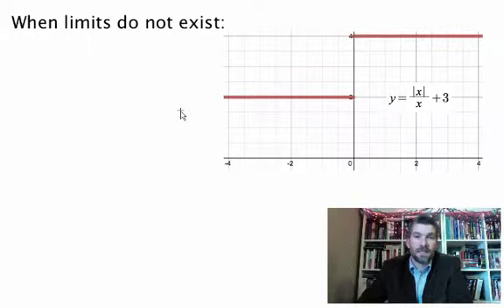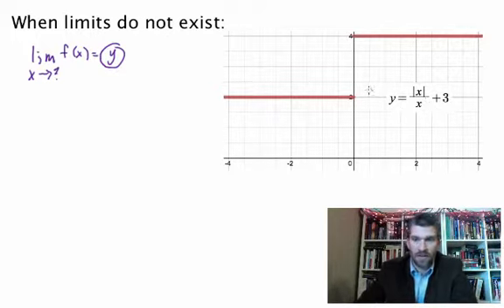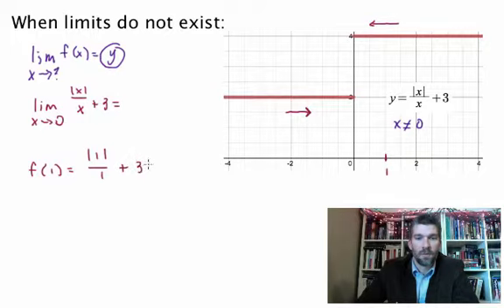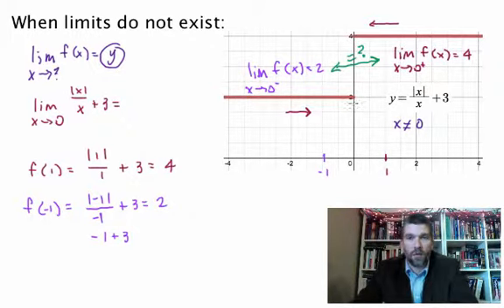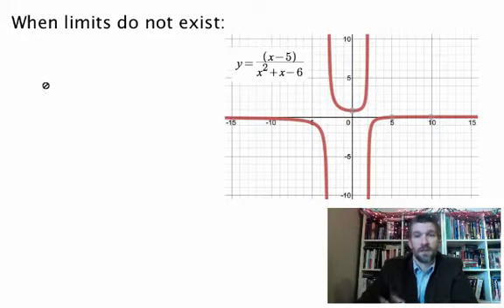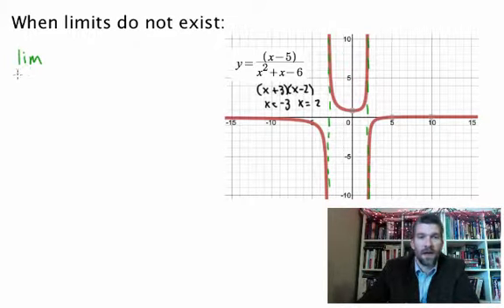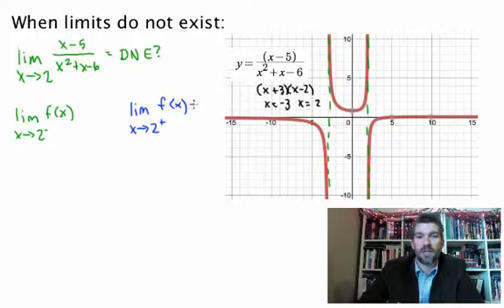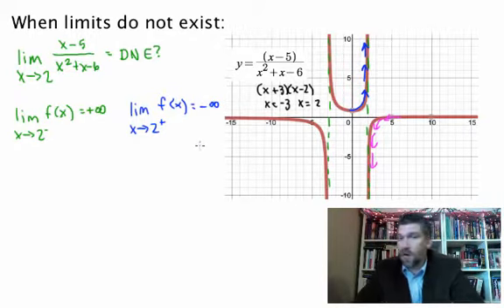Calculus - 2.1 Notes: When Limits Do Not Exist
This example shows where a limit does not exist.